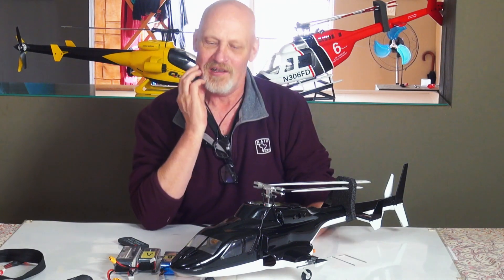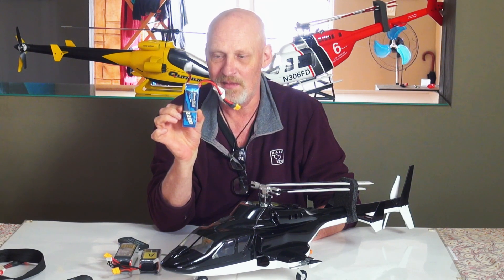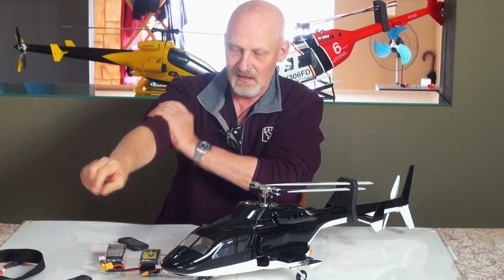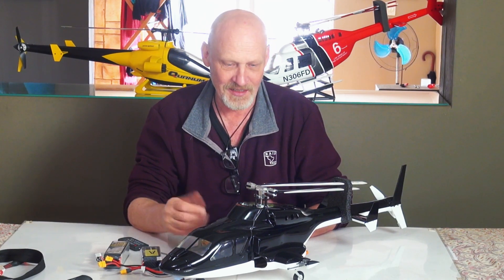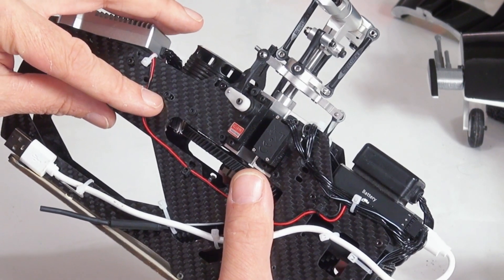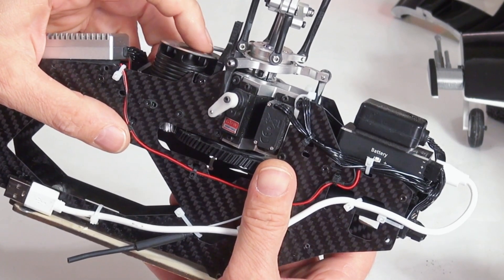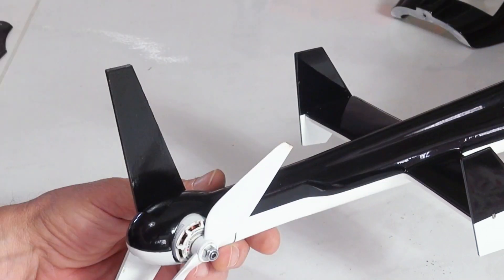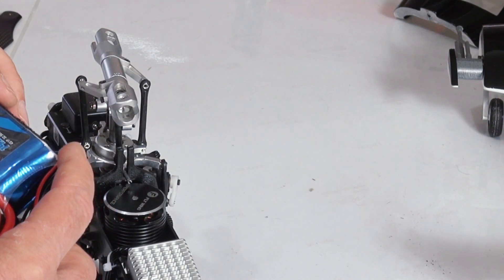Flywing AIRWOLF V2.5 BELT TO GEAR DRIVE CONVERSION - FULL TUTORIAL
!PLS SWAP ANY 2 MAIN MOTOR WIRES!
 I forgot to mention in the video. Regards

Flywing RC Heli -  AIRWOLF V2.5 BELT TO GEAR DRIVE CONVERSION - FULL TUTORIAL.

SCREWS Go to your local hobby store and find something suitable. Trim flush with clippers after fixing gear to holder.

0:00 - Intro
04:36 - What has changed
06:04 - Conversion procedure
11:47 - Flight tests